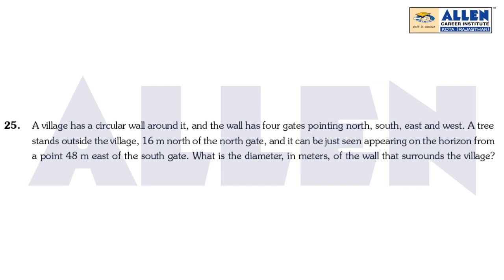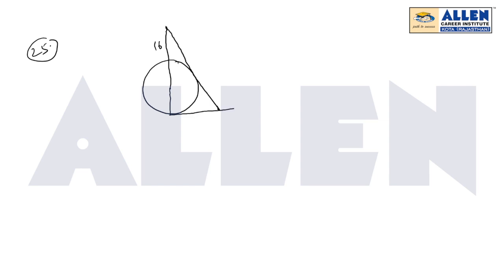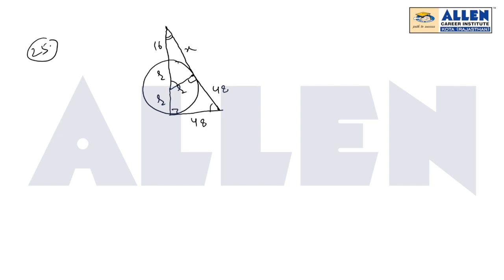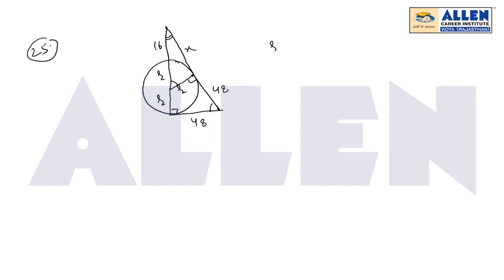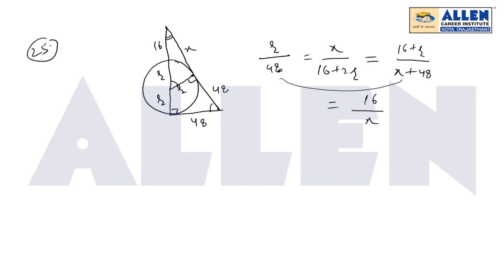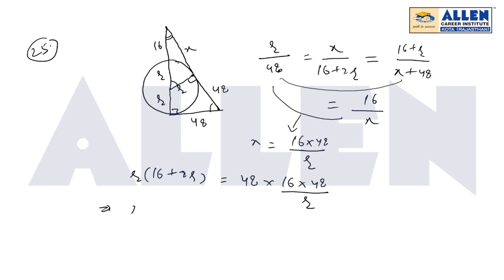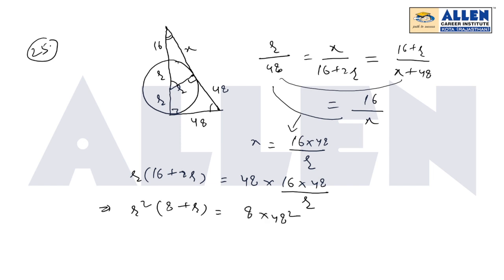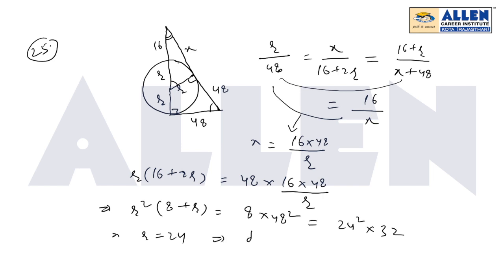Pre-RMO 2019 Video Solution (Q. 25) | PRMO 2019 Solutions | Mathematical Olympiad | Kota Coaching